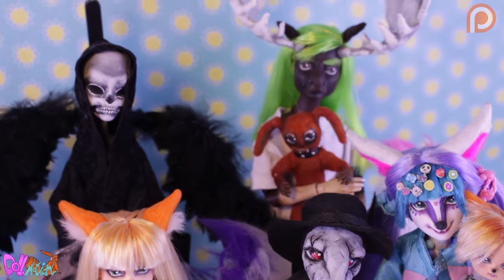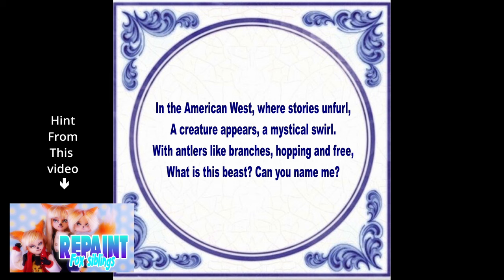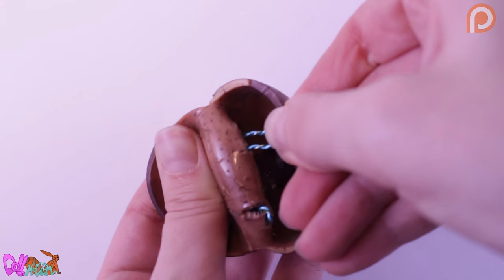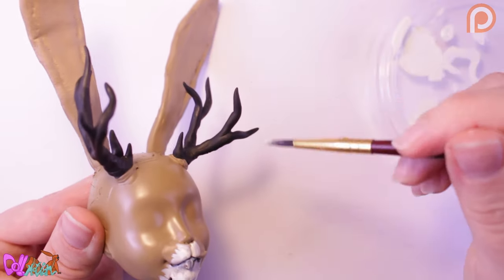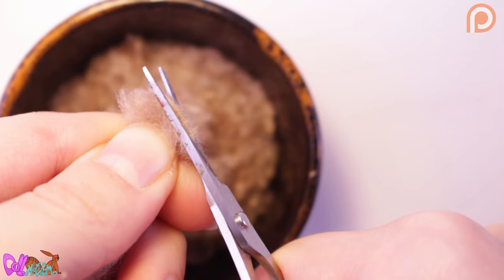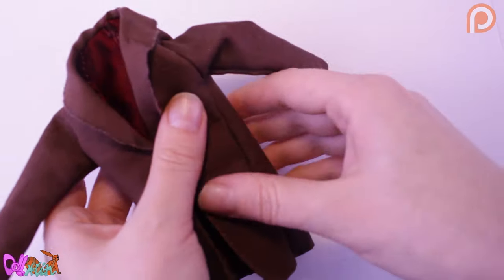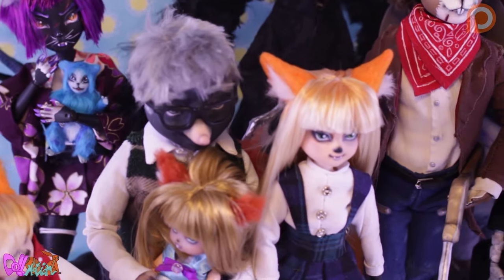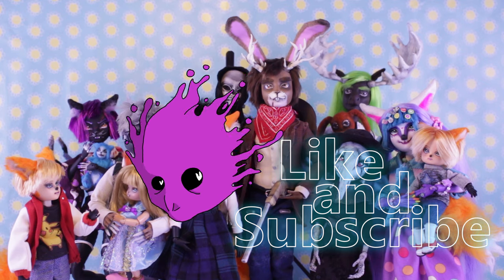Doll RePaint! Jackalope Jack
In this repaint video we are going to make Jack the Jackalope.
Let's begin!
🎨 Materials:
Dolls (Unknown body and DC super heroes girls head.
Rit Dyemore (Synthetic series)
Nylon doll hair
Saran doll hair
Rooting tool
Acrylic paint (Vallejo Model color)
Pastels (schmincke)
Water colored Pencils (Darwent)
Apoxy Sculpt
Mr.Super Clear Matte
Respirator Mask

Tags!